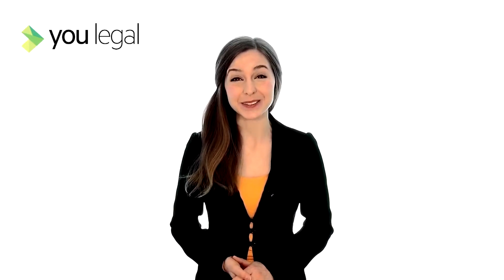Battle of the Forms